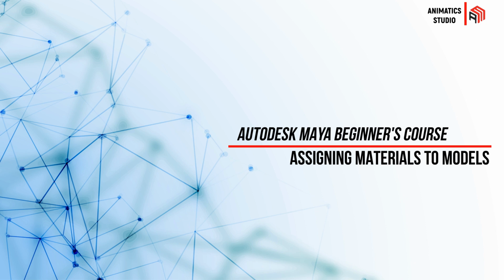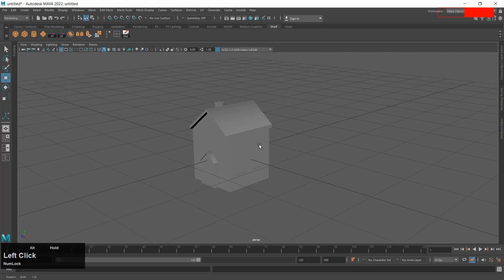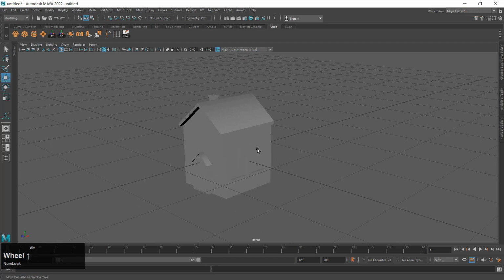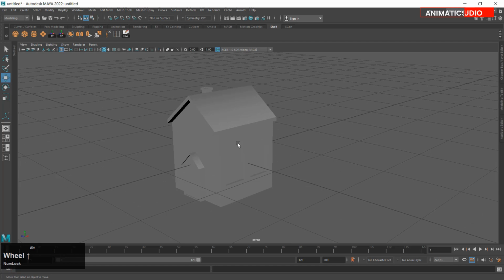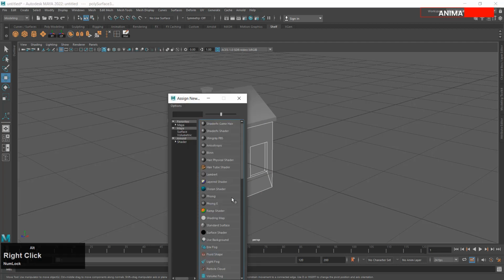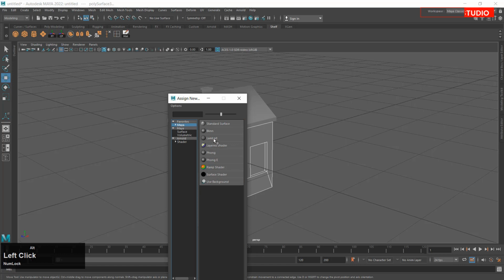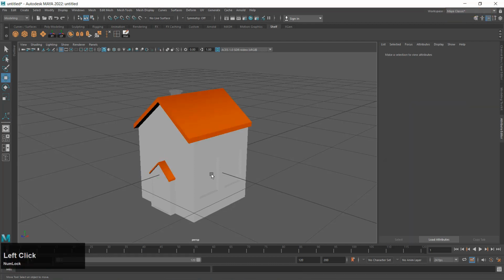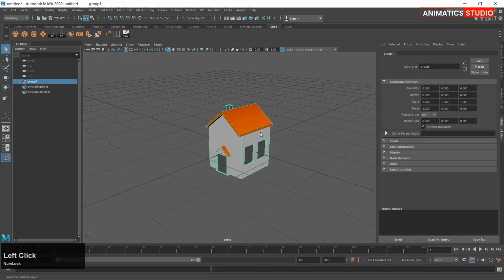AutoDesk Maya Beginner's Course - Assigning Materials